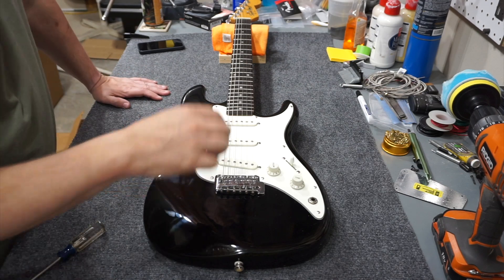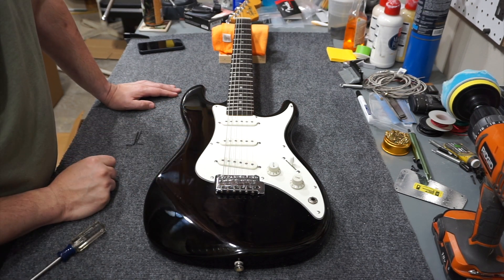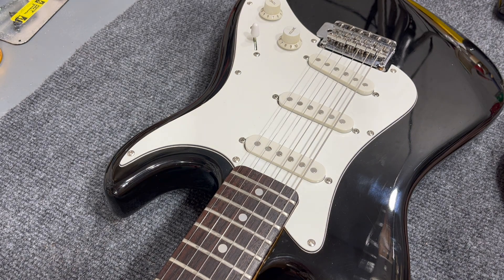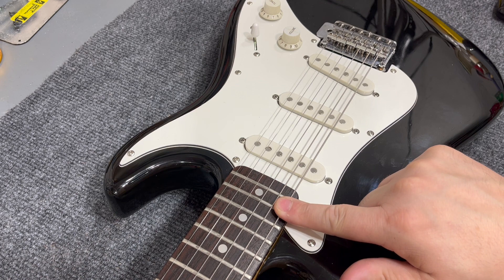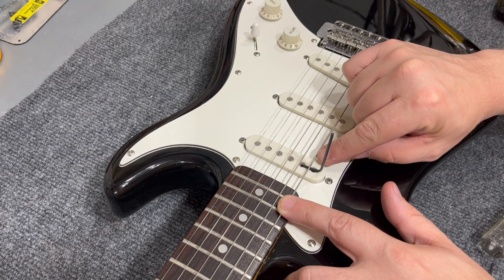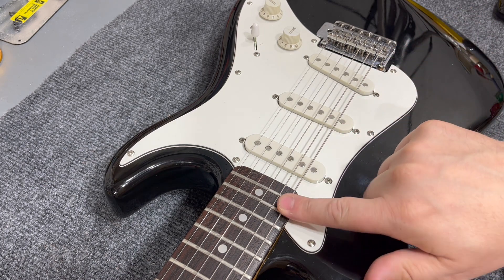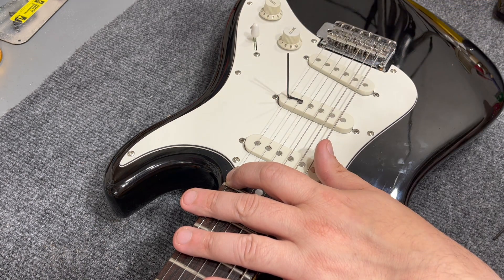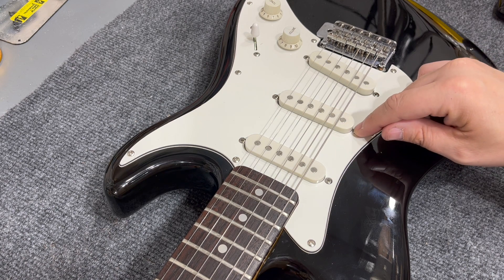Quick Tip 9: Adjusting Stratocaster Pickup Height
The quick tips series consists of short videos on a guitar or amplifier repair or maintenance topic.  In this episode, I show how to adjust pickup height on a Stratocaster-type guitar with single coil pickups.  Today's subject is a 1989 Squier Bullet that was made in Korea.